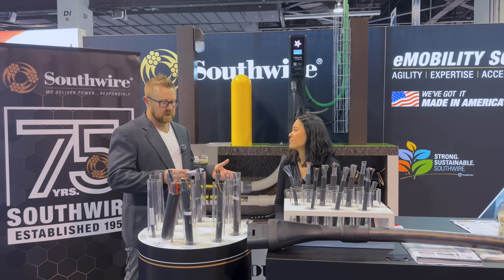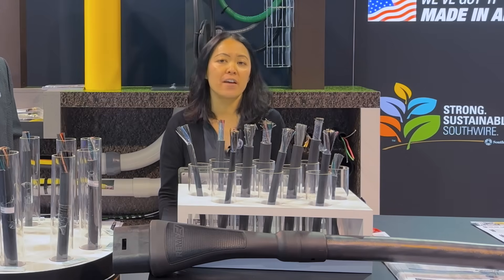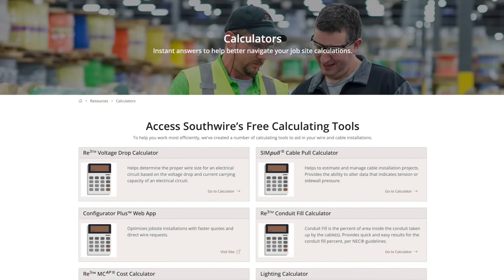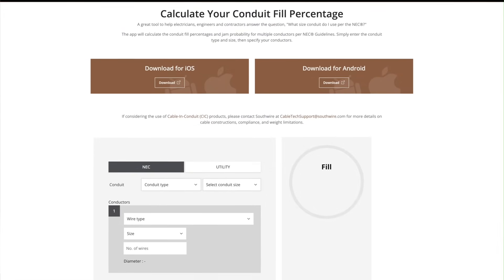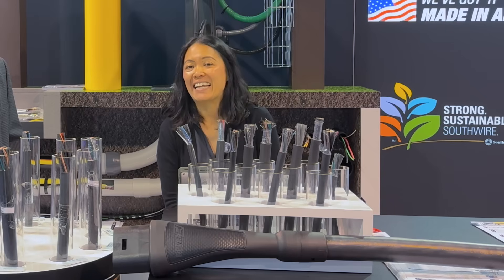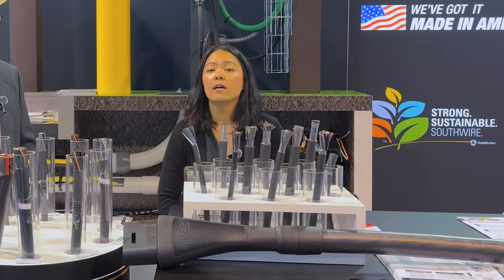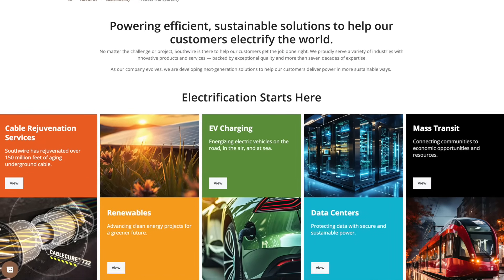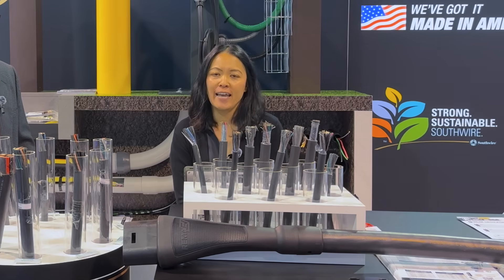Designing Better EV Charging Cables: Insights from Southwire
Southwire is using its decades of electrical engineering experience to support the growing demands of electric vehicle infrastructure. At the ACT Expo, ChargedEVs.com spoke with Yuhsin Hawig, Vice President of Applications Engineering at Southwire, about the company’s evolving role in the e-mobility space. With over 75 years in the electrical industry and more than 15 years focused on EV solutions, Southwire is well-positioned to support utilities, fleets, and commercial developers as they adapt to electrification requirements.

A major area of focus for Southwire is the custom design of EV charging cables. Hawig explained that more than 20 design parameters—such as copper conductor type, insulation material, shielding, and jacketing—can be configured to meet specific customer needs. Approximately 95% of Southwire’s EV charging cables are built to project-specific requirements, highlighting the tailored nature of EV infrastructure deployments across different geographies and use cases.

To support engineers, contractors, and specifiers, Southwire offers a suite of free online tools. Its conduit fill and voltage drop calculators are among the most utilized, helping professionals meet National Electrical Code standards. According to Hawig, these tools collectively draw over a million users annually and play an important role in streamlining both pre-sales planning and post-sales implementation. The company’s building wire selector was also recently recognized by industry peers for helping users select wire products based on application needs.

Sustainability is another key priority for Southwire’s operations and product development. The company has installed solar-powered EV charging stations at its headquarters in Carrollton, Georgia, and its distribution facility in California. A larger solar installation is underway at its North Campus facility in Georgia, expected to deliver 5 megawatts of direct current (DC) electricity—enough to cover 20% of the plant’s energy consumption. Southwire also publishes Environmental Product Declarations (EPDs) for over 100 product types, providing transparent data about the lifecycle impact of its cable offerings.

One of the standout products discussed in the interview is Southwire’s CIC (Cable-in-Conduit) solution. CIC combines power cables and conduits into a single preassembled product, enabling easier and faster installation for EV charging stations, utility work, and renewable energy projects. These assemblies use HDPE (high-density polyethylene), a hydrophobic and lead-free material that enhances durability and resistance to moisture and wildlife damage. Hawig noted that projects using CIC can reduce cable installation labor by up to 30%, offering a practical advantage for large-scale deployments.

With the EV landscape evolving rapidly, Southwire’s engineering team continues to work closely with customers to develop cable systems that meet technical, environmental, and regulatory needs. As Hawig explained, designing an EV charging cable requires balancing multiple physical, mechanical, and chemical factors. Through a mix of engineering tools, sustainability initiatives, and customizable products, Southwire is contributing to a more adaptable and efficient EV infrastructure ecosystem.